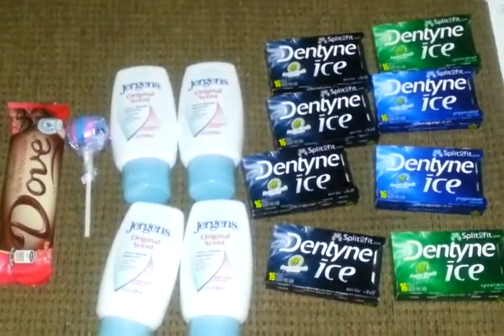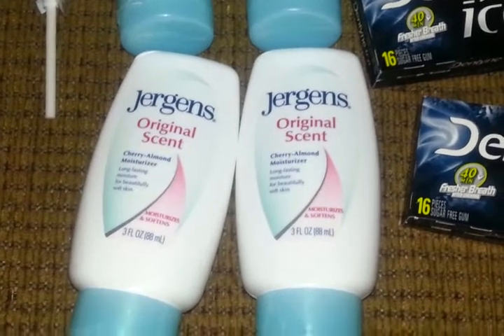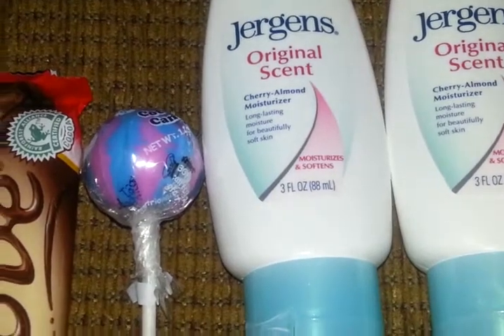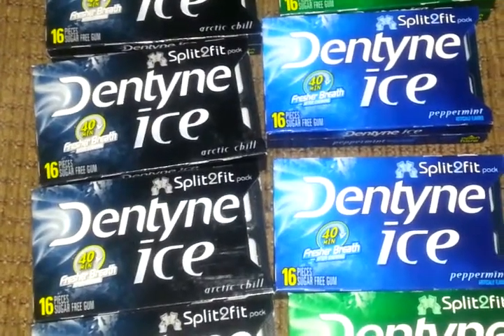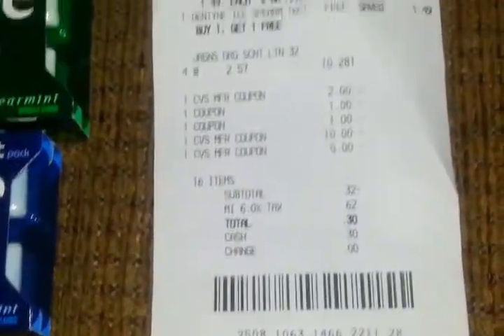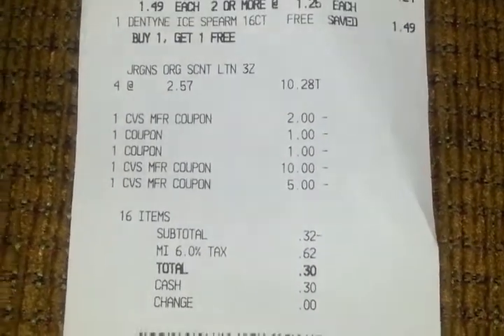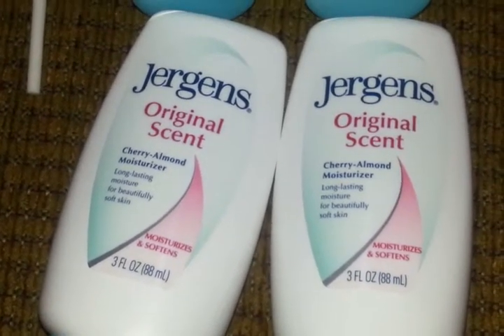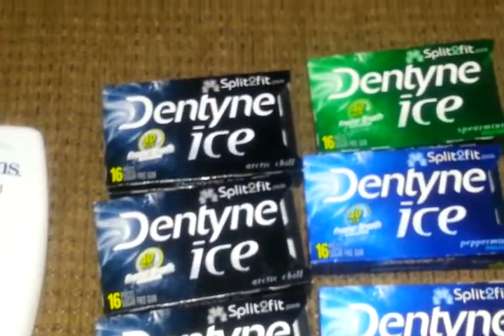Cvs jergens deal runnnnn!!!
Buy two 3fl.oz. jergens for 5.00 & get back 5.00 e.c.b you can do it 8 times. Dentyne gum b1g1 free get  3 packs & use 1.00 off of 3 mq coupon & pay .50 each pack. Mars bars .75 cent and get .75 e.c.b